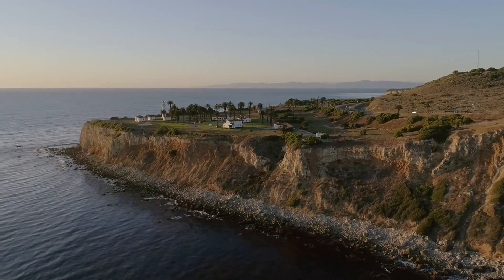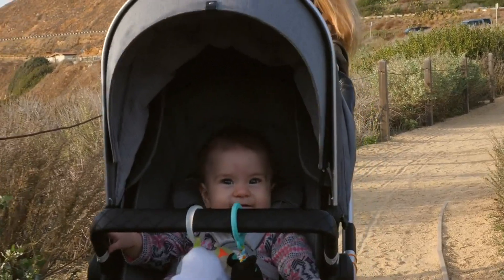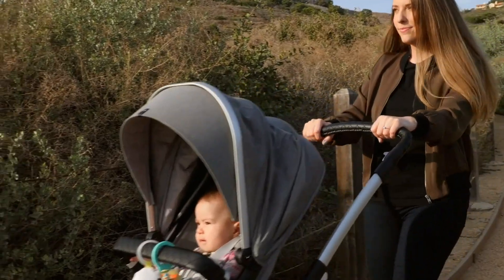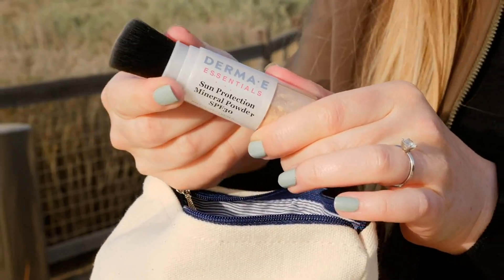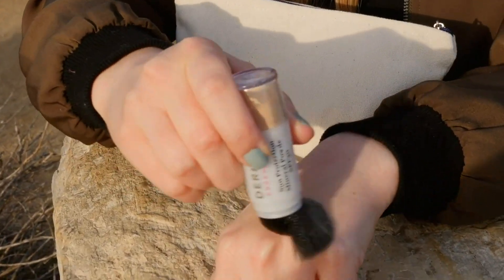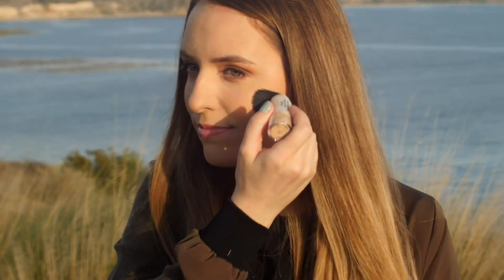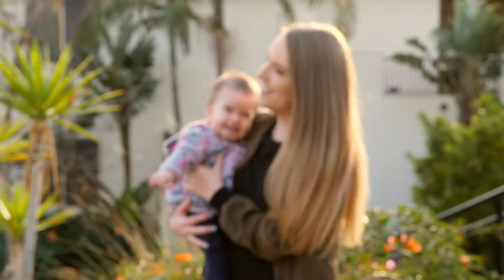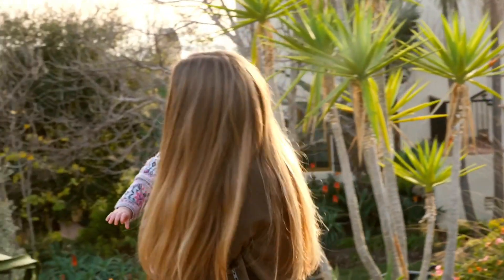DERMA E Sun Protection Mineral Powder SPF 30 – All Natural Matte Face Powder Sunscreen via amazon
DERMA E Sun Protection Mineral Powder SPF 30 – All Natural Matte Face Powder Sunscreen – Non-Nano Zinc Oxide Powder Mineral Makeup with UVA/UVB Sun Protection, 0.14oz